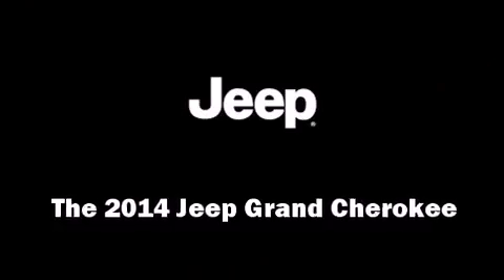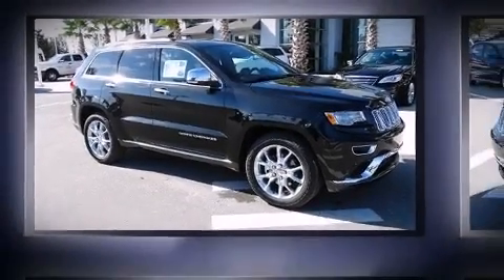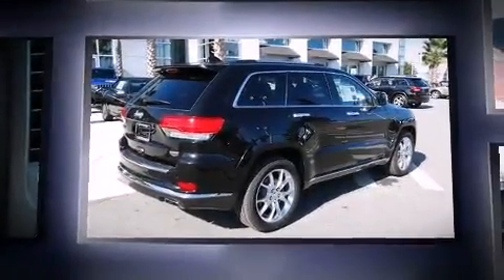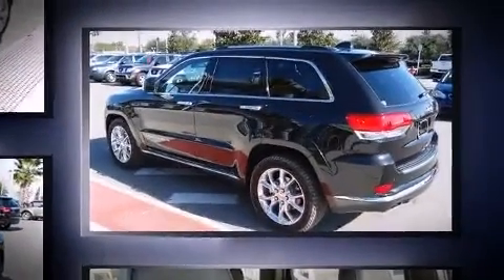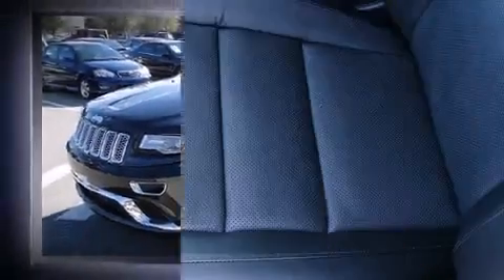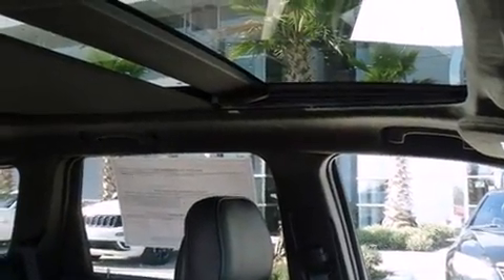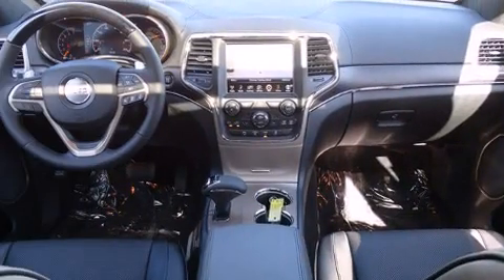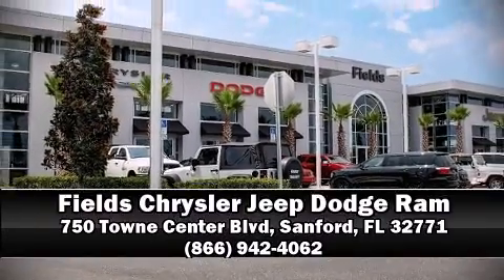2014 Jeep Grand Cherokee Summit 4x2 in Sanford, FL 32771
The 2014 Jeep Grand Cherokee. It features an automatic transmission, rear-wheel drive, and a refined 6 cylinder engine. Top features include power front seats, voice activated navigation, a built-in garage door transmitter, an automatic dimming rear-view mirror, automatic dimming door mirrors, rain sensing wipers, blind spot sensor, and seat memory. Features such as automatic climate control and leather upholstery prove that economical transportation does not need to be sparsely equipped. Rear passengers enjoy the seat heating functionality, keeping them warm during the winter months. With high intensity discharge headlights illuminating your path, you'll always appreciate maximum visibility. For drivers who enjoy the natural environment, a power moon roof allows an infusion of fresh air. Audio features include an AM/FM radio, steering wheel mounted audio controls, and 19 speakers, providing excellent sound throughout the cabin. Jeep also prioritized safety and security with features such as: head curtain airbags, front SIDE impact airbags, traction control, brake assist, anti-whiplash front head restraints, a security system, an emergency communication system, and 4 wheel disc brakes with ABS. Adaptive cruise control maintains a pre set distance behind the car ahead of you, simplifying highway driving and enhancing safety. We pride ourselves in consistently exceeding our customer's expectations. Stop by our dealership or give us a call for more information.